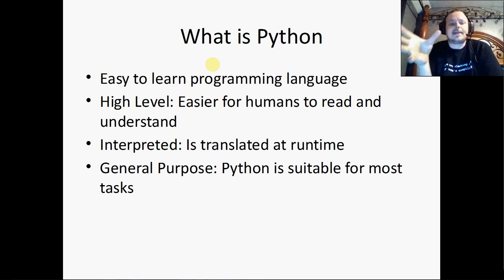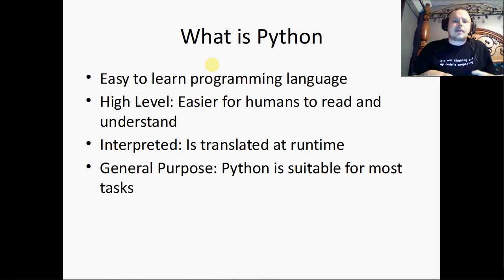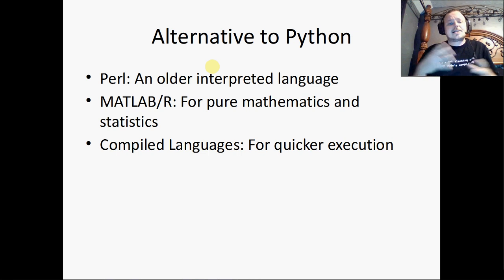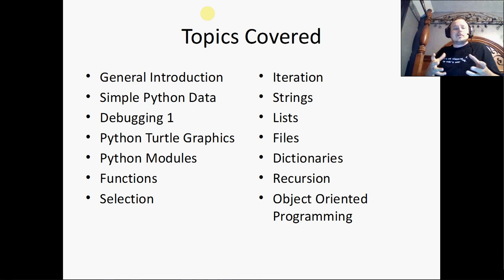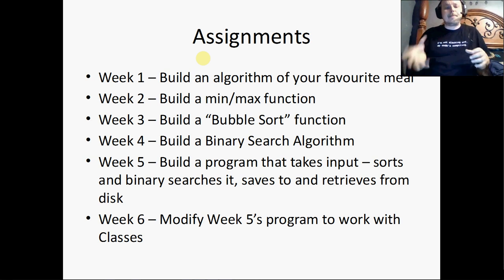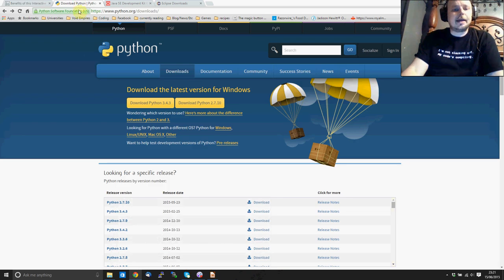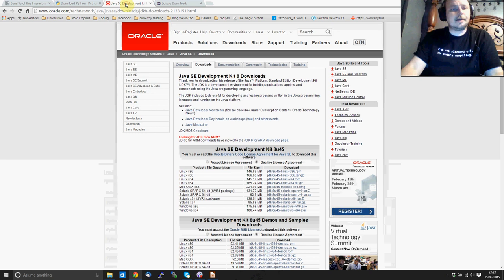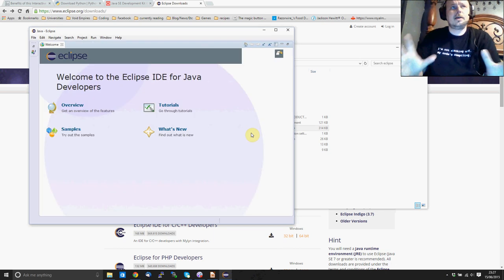Introduction to Python (Lesson 0) - Getting Ready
Introduction to Computer Science using Python

Hi,
I am a research student at the University of Oxford in the Dept of Statistics, I am also a lecturer in programming languages for Oxford’s IT Learning Program. This is a series of videos that are intended to supplement my teaching of Introduction to Python, however I have chosen to make these videos public so that everyone can benefit from them. The companion book is Learn How to Think Like a Computer Scientist and is freely available

Also, I have written an introductory guide to programming style, please give it a read